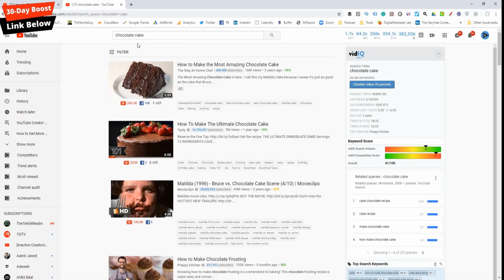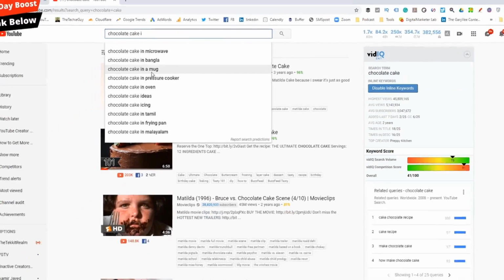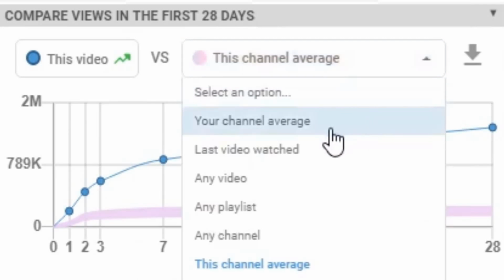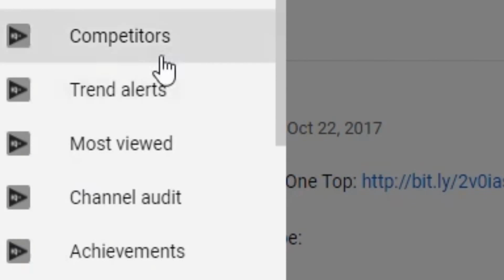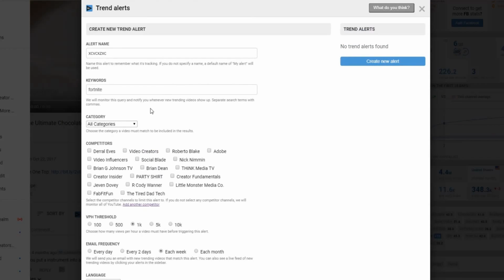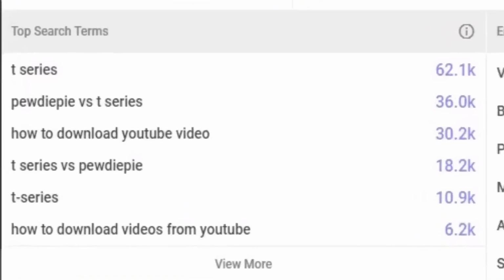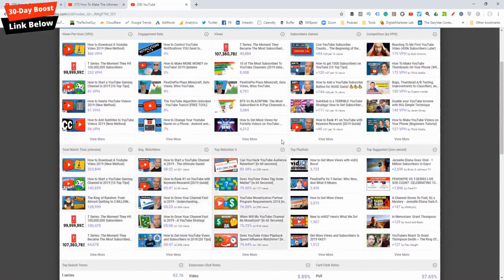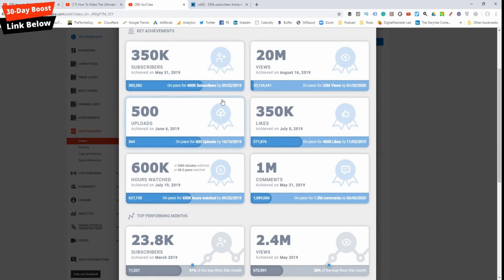How to Get More Views and More Subscribers with vidIQ - The Complete A-Z Guide!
How do You Get More Views and More Subscribers and grow your YouTube channel? With vidIQ of course.

Use this link to get a free 30-day trial to boost.
(Cannot be used with existing purchased plans)

We are all on the same video creator journey, passionate about a message we want to share with a global audience. But it can be hard to get that message out over YouTube when more than 400 hours of content is uploaded every minute. That's where vidIQ can help.

With our tools (many of them free) we can help you research YouTube, analyze every single video on the platform, audit your own channel and take actionable steps that are proven to help you get more views, more subscribers and grow your channel.

During this tour around our tools, our customer success director Liron will take you on a journey through the vidIQ experience, educating you on how we can help before you pick up the camera and after you've finished rendering your final masterpiece.

🔎vidIQ provides on-the-spot analytical video data, research tools and management features for your YouTube channel. For a full guide read this:

SOCIAL